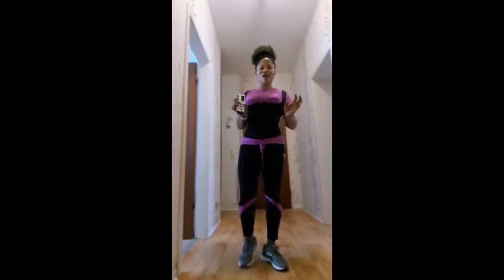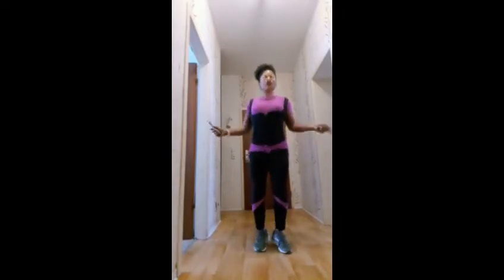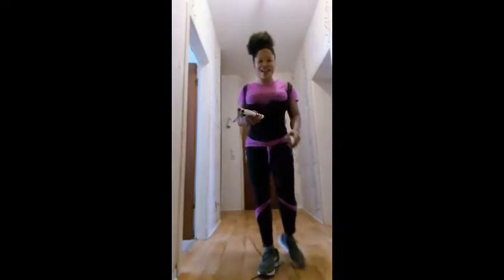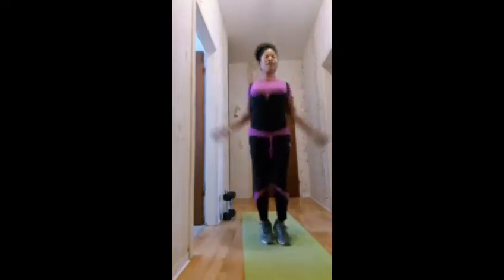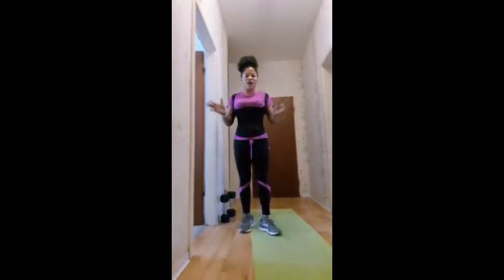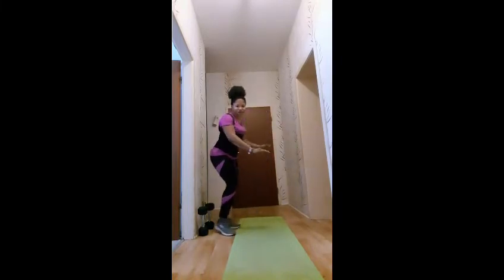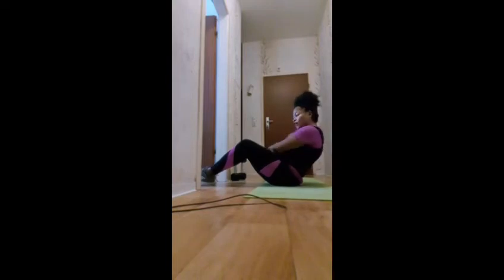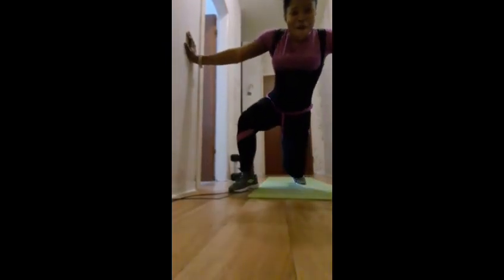WORKOUT MOTIVATION TO HELP YOU LOSS WEIGHT | I Lost 35kgs| Mom of 4